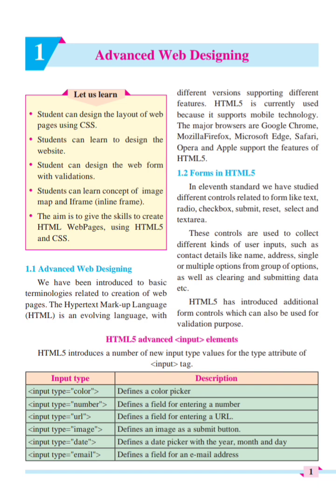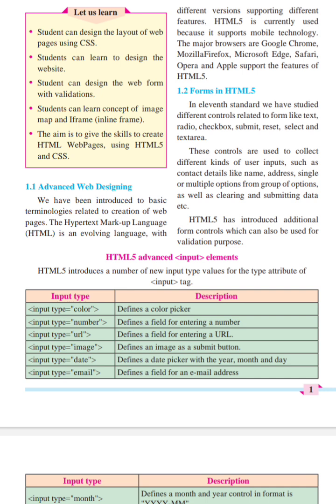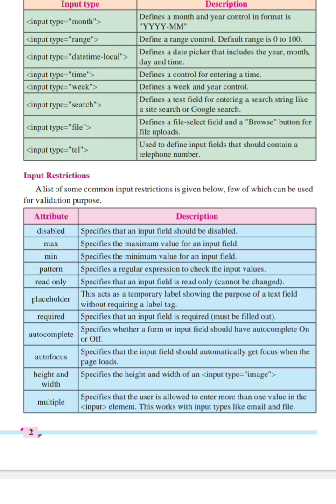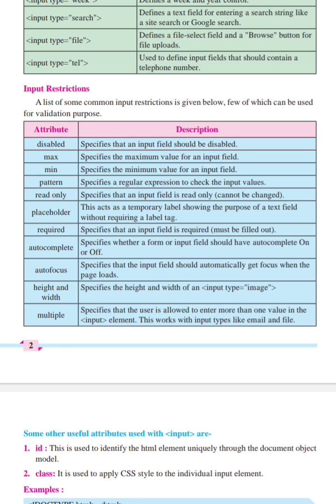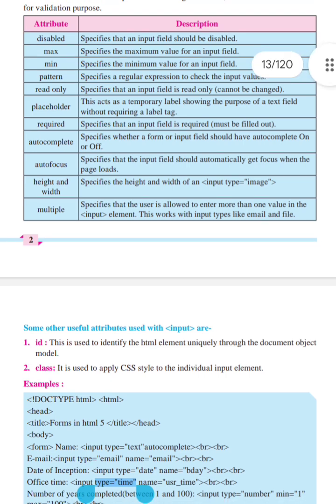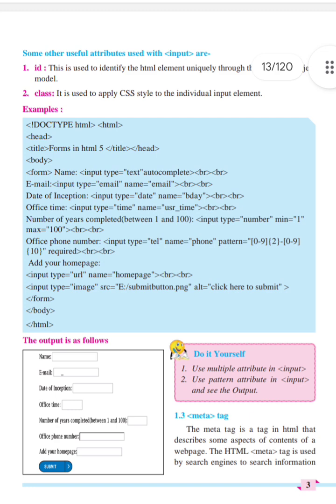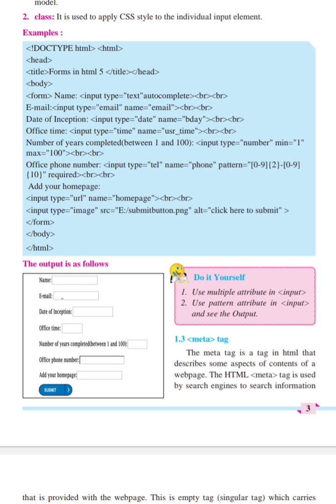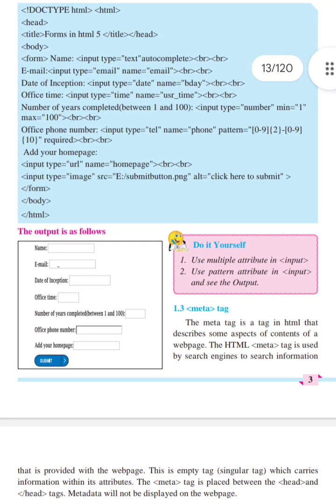Class 12 // Information Technology//Chapter 1. Advanced Web Designing// Explanation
📚 Class 12 IT | Advanced Web Designing | HTML5 input Elements & Input Restrictions

Welcome to Brain Power Classes! In this video, we focus on HTML5 input elements and input restrictions, an essential part of form creation in Advanced Web Designing.

What you will learn in this video:
✅ Different types of HTML5 input elements: text, password, number, email, date, etc.
✅ Setting input restrictions using attributes like required, min, max, pattern, and maxlength
✅ How to validate user input directly in HTML forms
✅ Practical examples to create user-friendly and error-free forms

This video helps you understand forms and input restrictions clearly, which is important for exams
💬 Comment your doubts or questions below